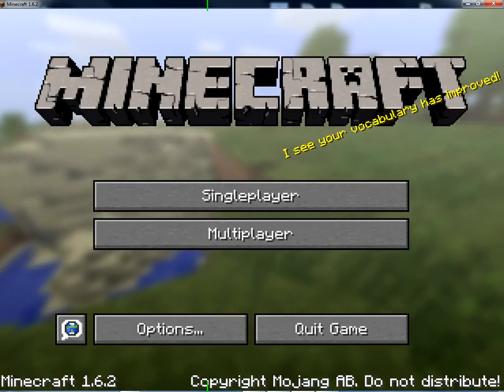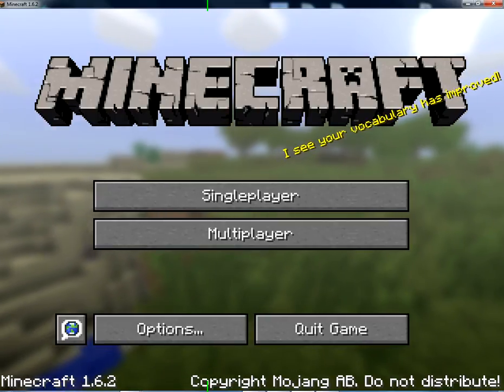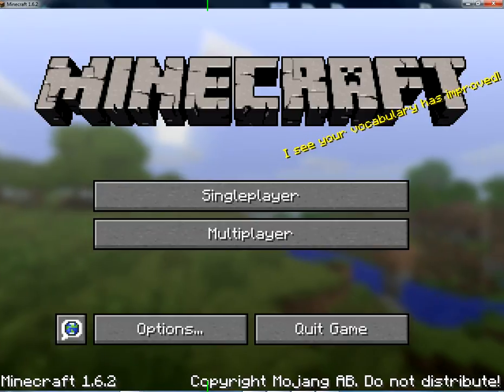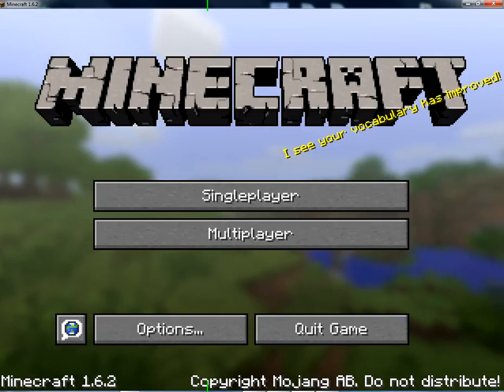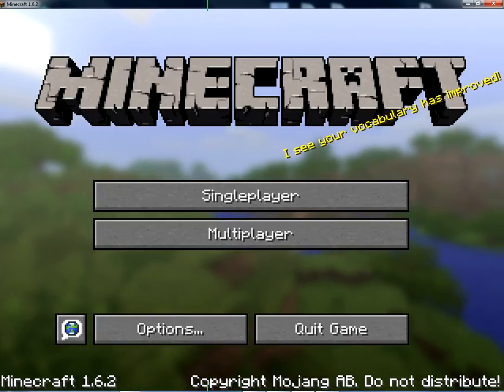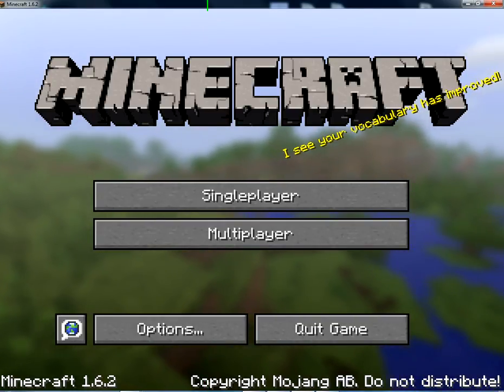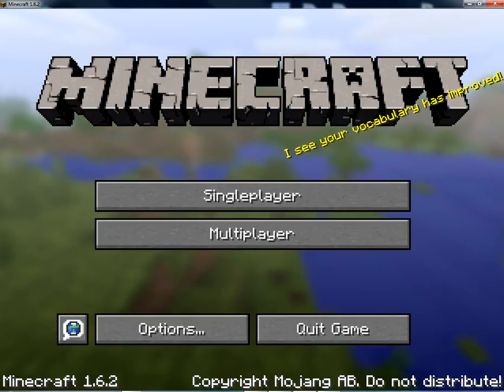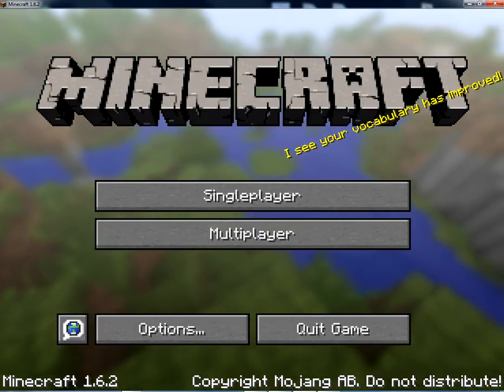stand alone mic quality test and review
this is my new mic it is called a frisby mic fmc-220. it has great quality and has background canceling.
link to microphone